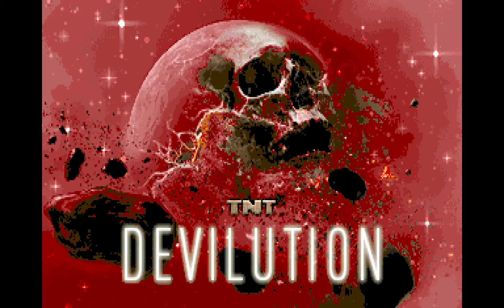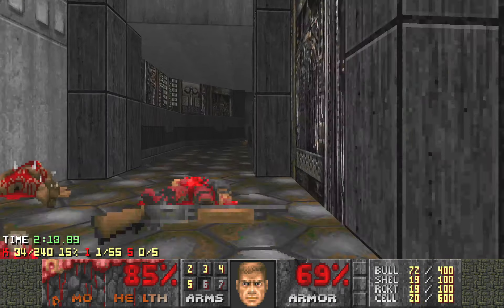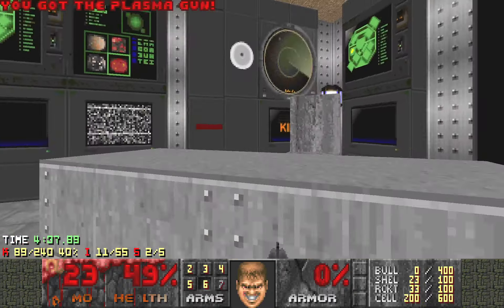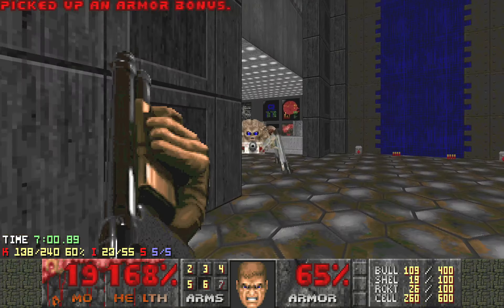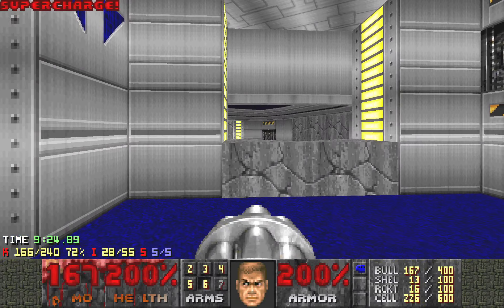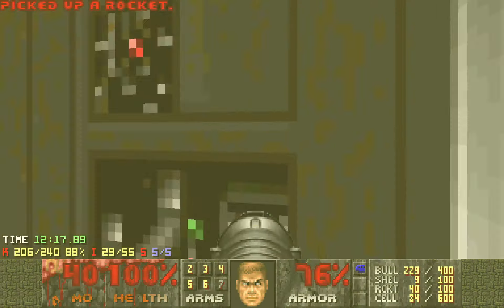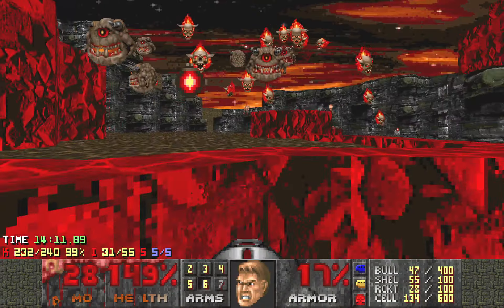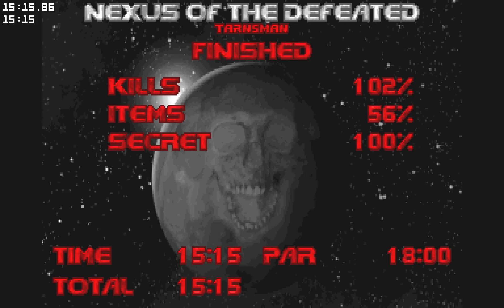(ENG) TNT: Devilution Map29: Nexus of the Defeated (UV Max)